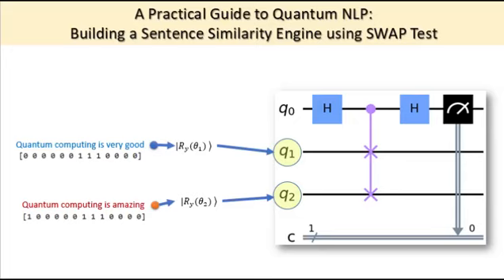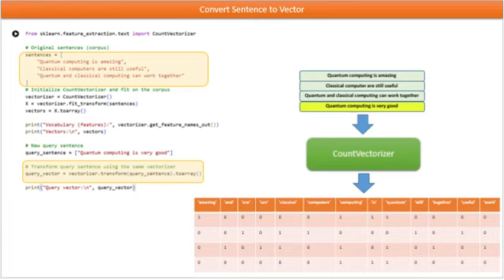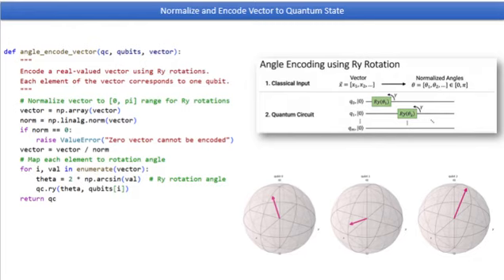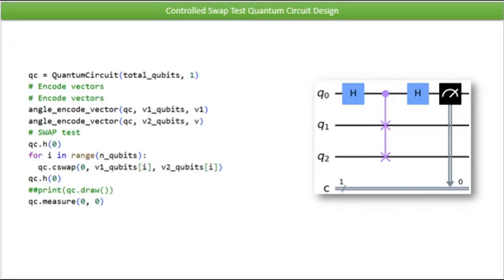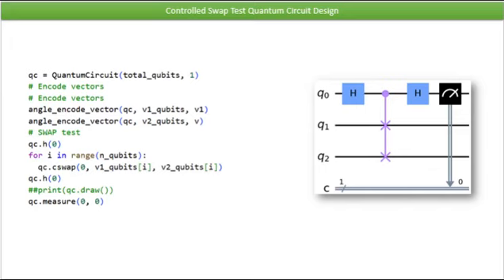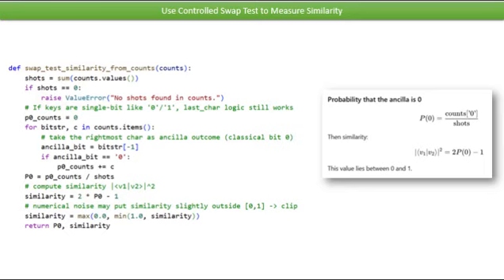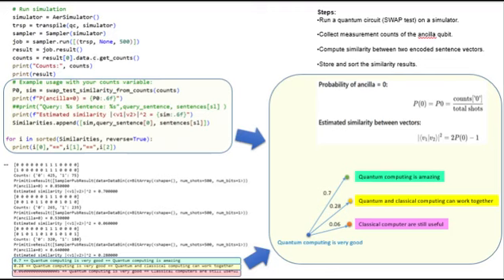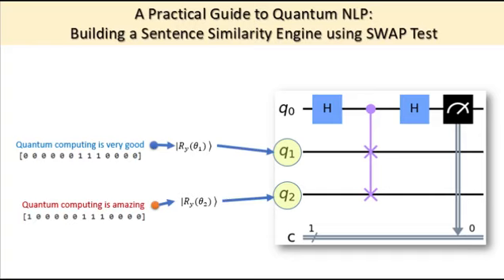A Practical Guide to Quantum NLP: Building a Sentence Similarity Engine using SWAP Test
In today’s video, we explore one of the most fascinating intersections between Natural Language Processing (NLP) and Quantum Computing—using the Controlled SWAP Test to measure sentence similarity.
This tutorial walks you through the entire pipeline, from classical text preprocessing all the way to extracting similarity scores from quantum interference patterns. Whether you're a beginner in quantum computing or an NLP enthusiast, this video offers a practical, intuitive, and visually guided explanation of how classical language data can be transformed into quantum states.
✔ How sentences are converted into numerical vectors using CountVectorizer
 ✔ Why normalization is crucial before quantum encoding
 ✔ Angle Encoding — turning classical vectors into quantum states
 ✔ How the Controlled SWAP Test compares two quantum states
 ✔ The meaning of ancilla measurements and how they reveal similarity
 ✔ How to calculate sentence similarity from quantum measurement counts
 ✔ Building and running the full circuit using Qiskit’s Aer Simulator
 ✔ Generating a ranked list of sentence similarities using quantum interference
* Classical NLP vectorization
* Quantum angle encoding
* Fredkin gates (Controlled SWAP operations)
* Quantum interference & measurement
* Extracting inner products via the SWAP Test
* Semantic ranking powered by quantum circuits

Python
* scikit-learn (CountVectorizer)
* Qiskit (QuantumCircuit, AerSimulator, Sampler)
* NumPy & Matplotlib

The Controlled SWAP Test is more than a quantum trick—it’s a meaningful step toward quantum-enhanced NLP, where quantum states represent semantic meaning, and interference reveals relationships between sentences. As quantum hardware continues to evolve, techniques like this may unlock new levels of understanding in language, context, and cognition.